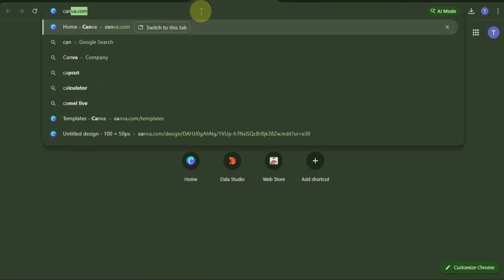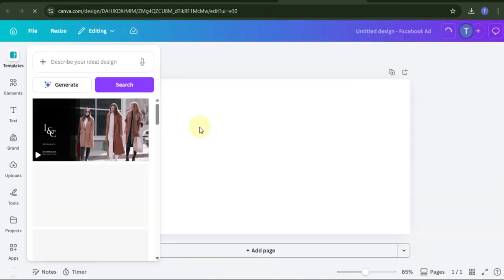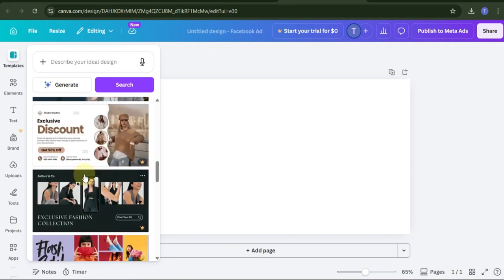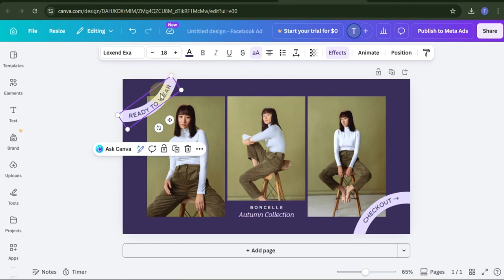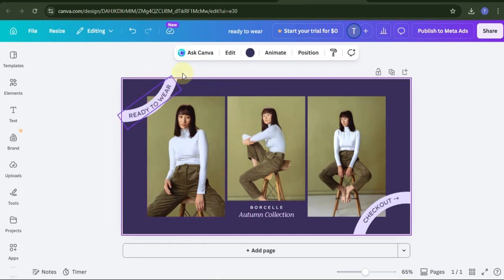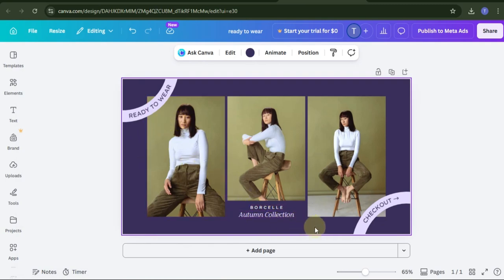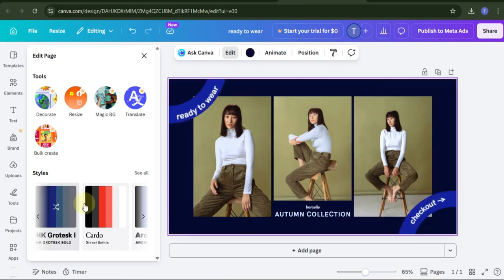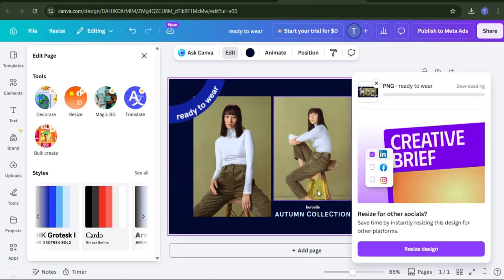How To Design A Facebook Ad Post In Canva For Real Estate [2026 GUIDE]